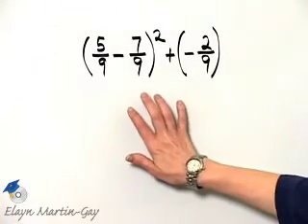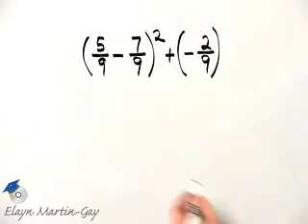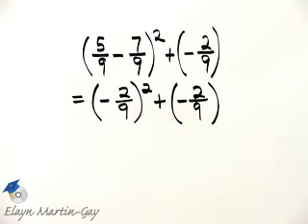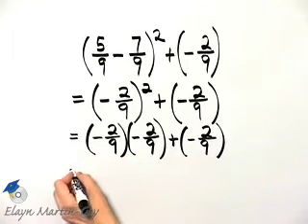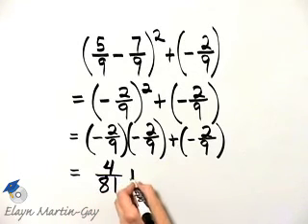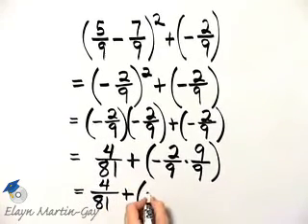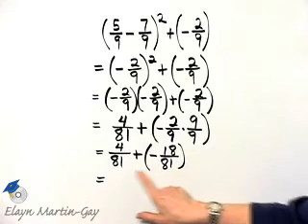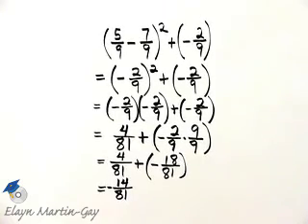Martin-Gay Basic College Math Ch 10 Ex 23